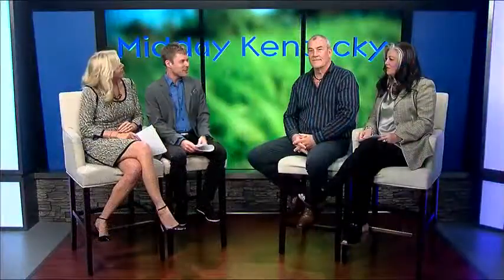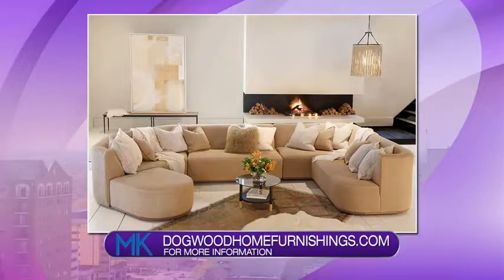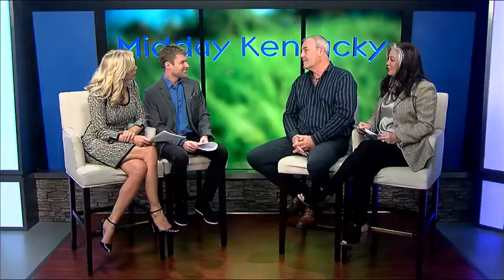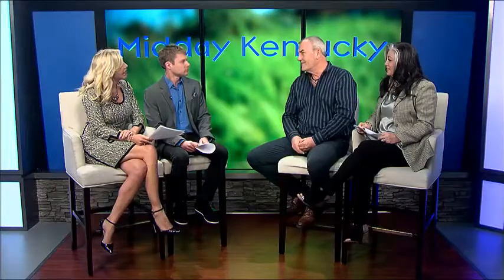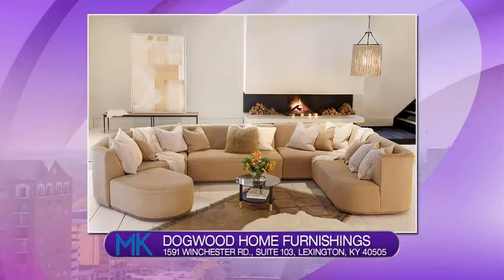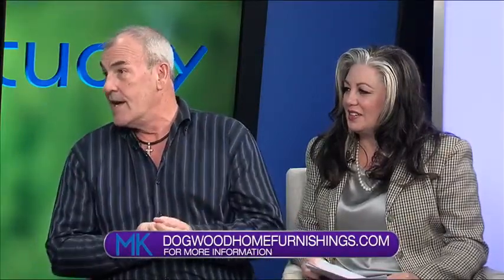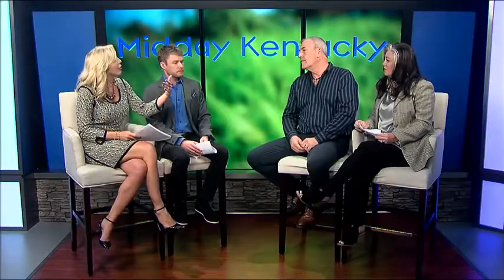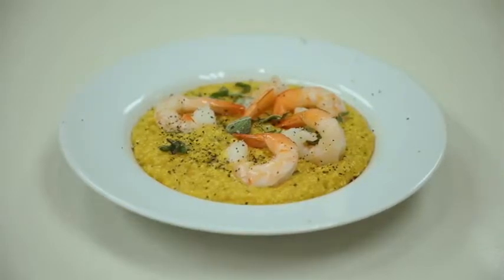Dogwood Home Furnishings-Midday Kentucky